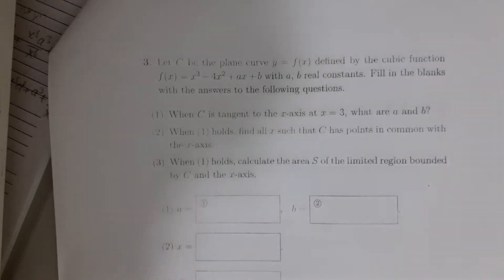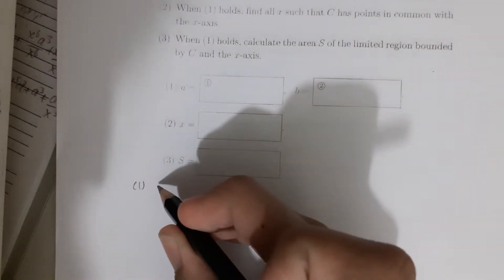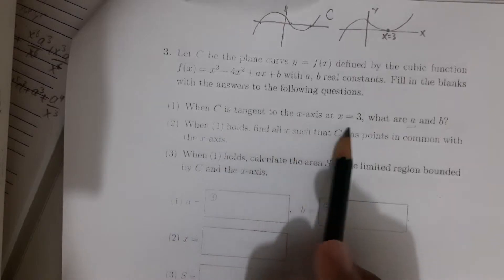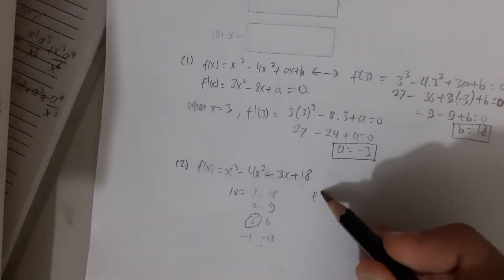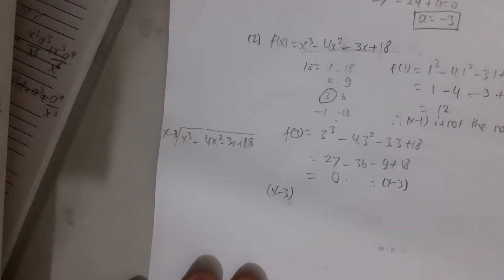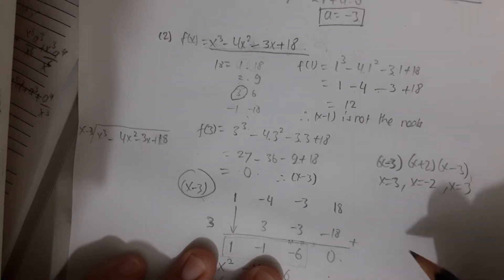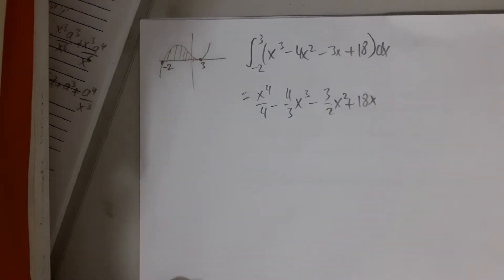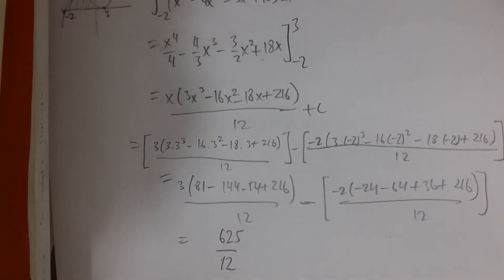MONBUKAGAKUSHO 2015 MATHS B PART 3 Undergraduate Students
Monbukagakusho 2015 Video Solutions. Stay toon for next solution videos!!.